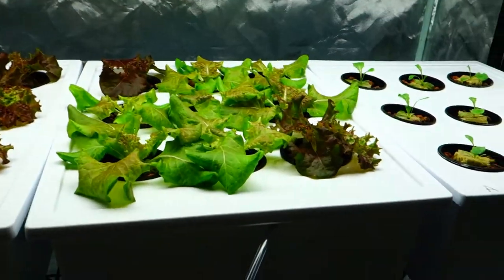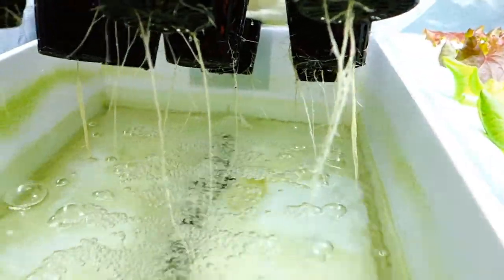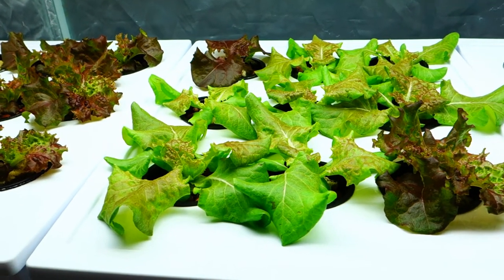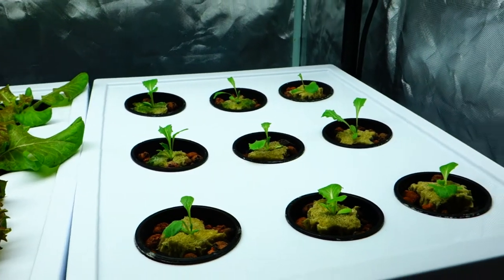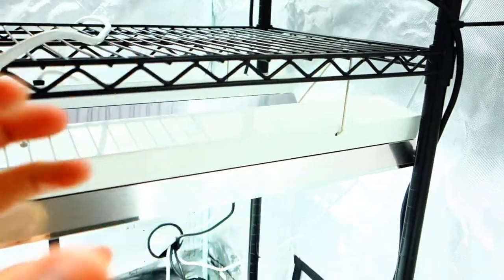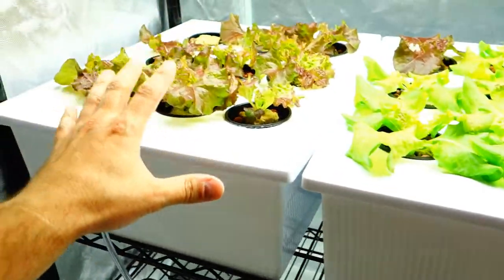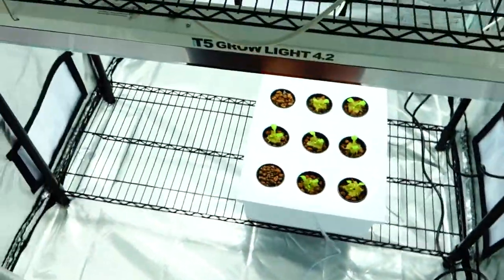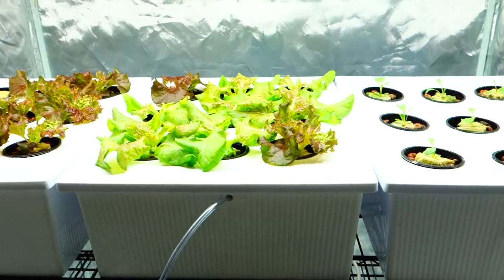Lettuce Lettuce & More Hydroponic Lettuce